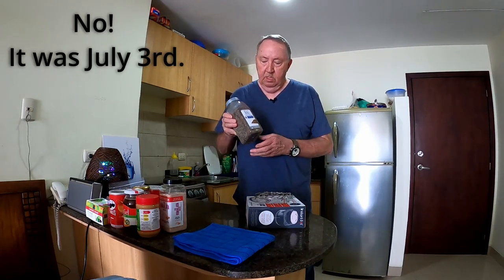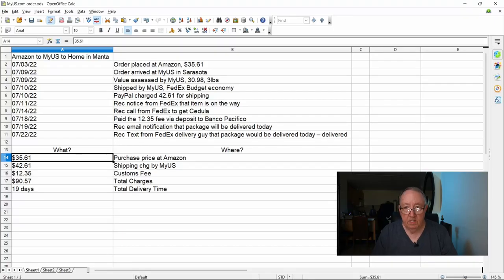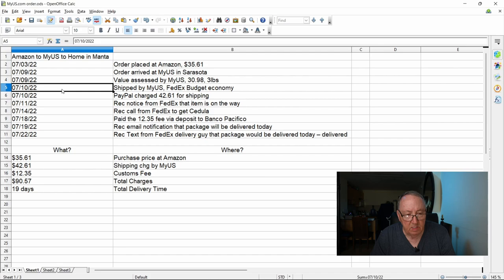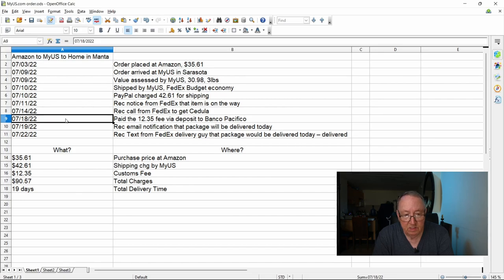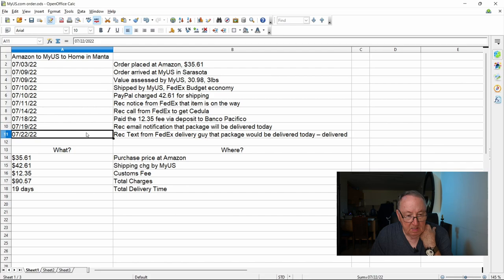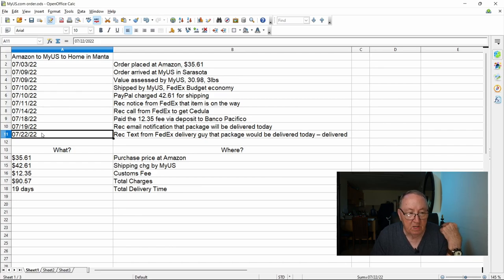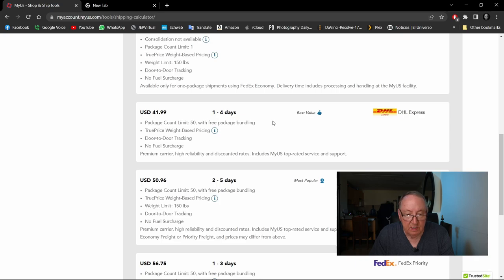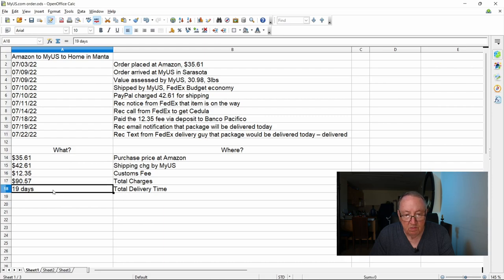Is there only one way to ship my stuff to Ecuador?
I've been wanting to find an alternate shipping resources for getting things delivered to me here in Manta so I started by placing an order with Amazon and this time, instead of using USAValet, I switched to MyUS.com to see if I could get better service.

I did!

If you can't walk on water, freeze it

The views expressed in this video are in no way intended to be taken as advice on retirement, migrating to Ecuador, investing, buying insurance, or getting your immigration documentation.
I am not responsible for any decision you make after watching my videos.
I don't give advice and I don't recommend anything unless it is based on my own personal, verifiable experience.

I want to be sure that the information I provide is accurate information and I don't want people to make a poor choice based on anything I say.
If one person comes here based on my influence and doesn't like it at all, then has to return to start all over again, I have failed.